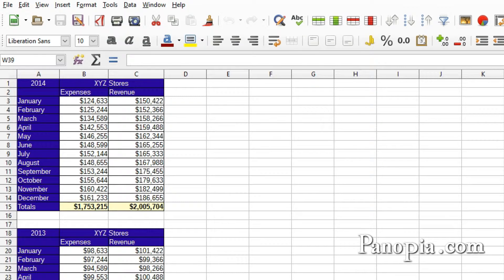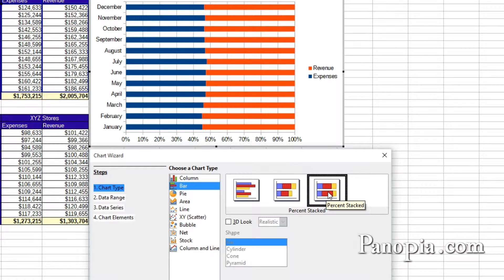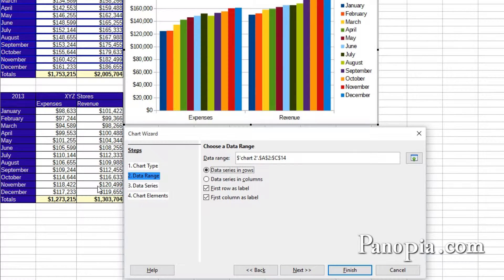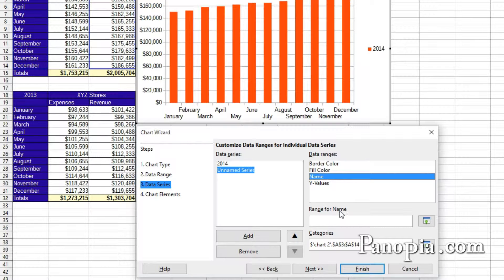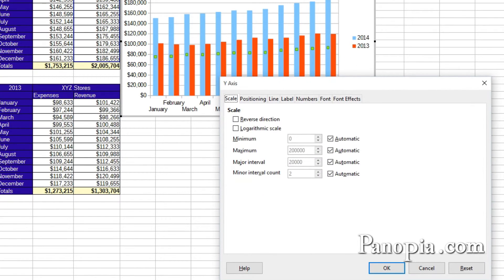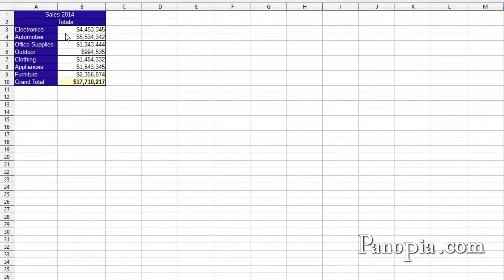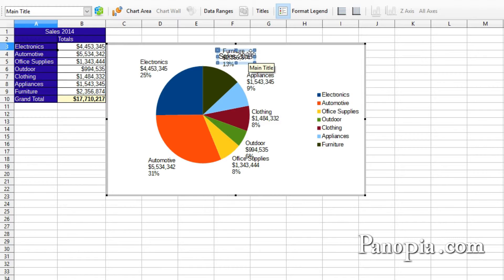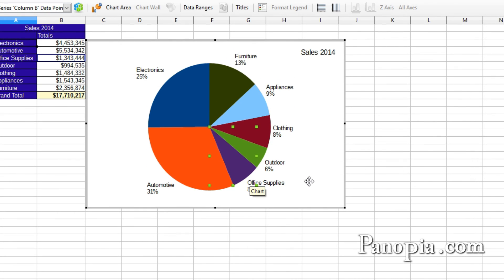LibreOffice Calc - Charts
How to create and edit charts in Calc.